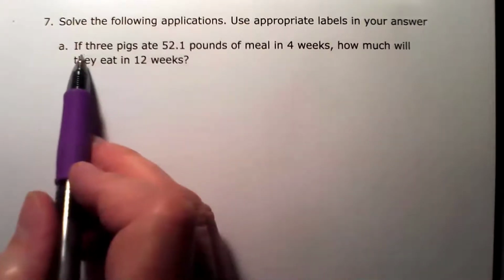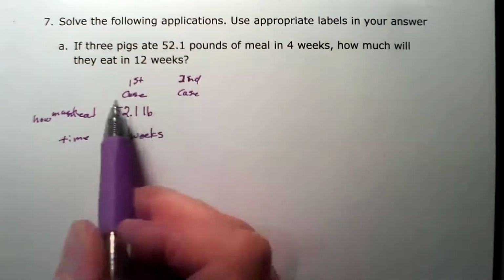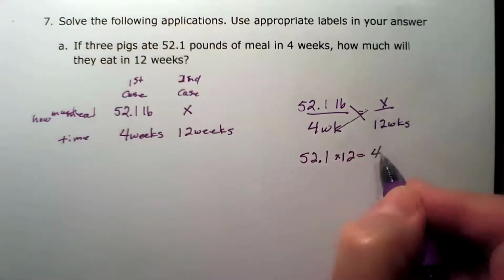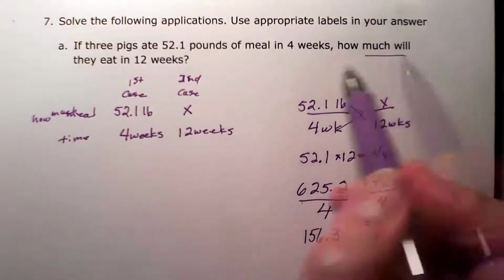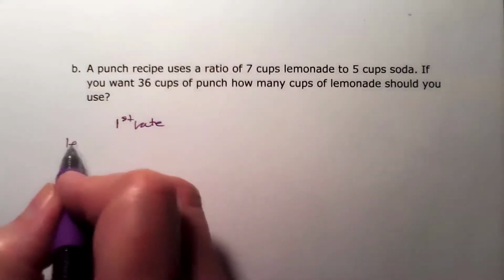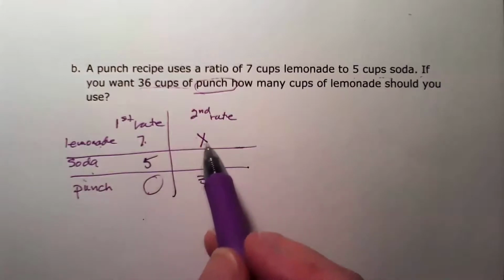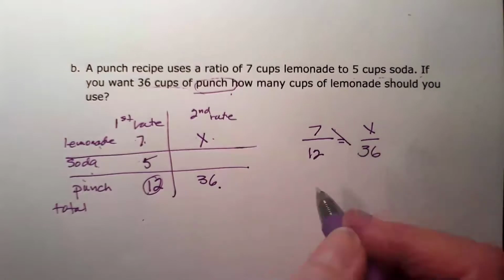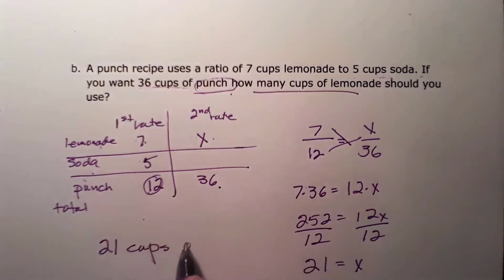Proportions Review Q 6 & 7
This video demonstrates how to use proportions to solve application problems.